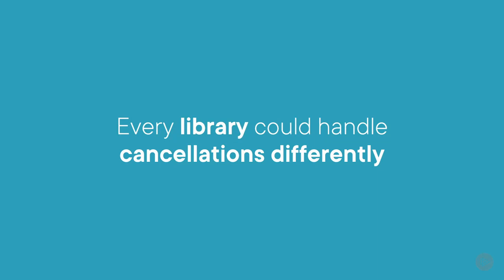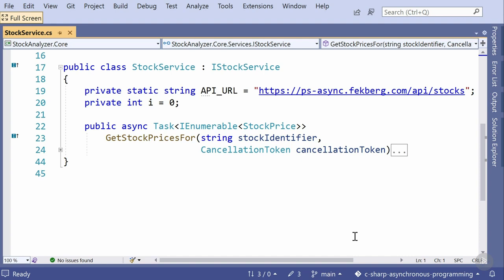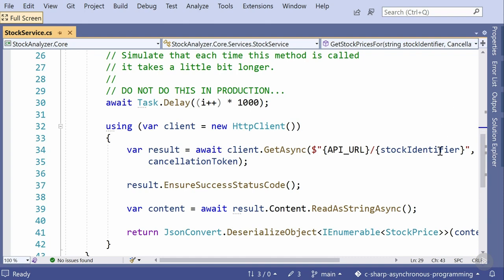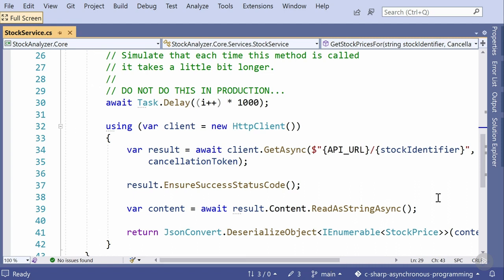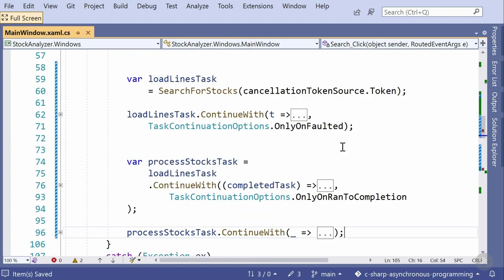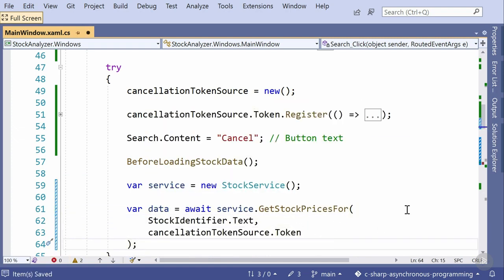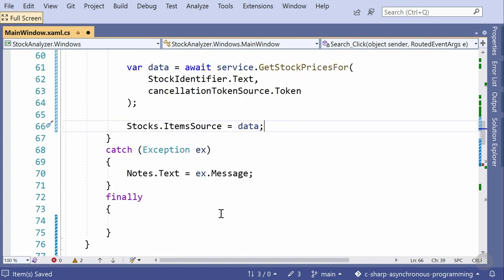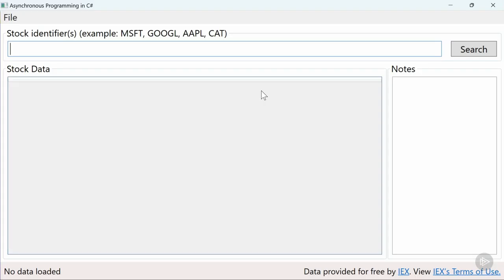3.7 Cancellation with HttpClient